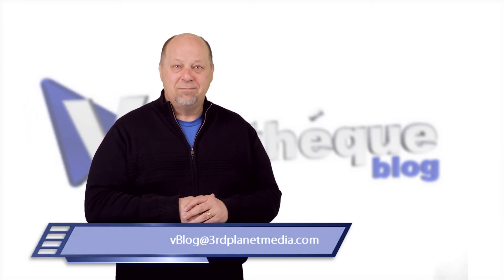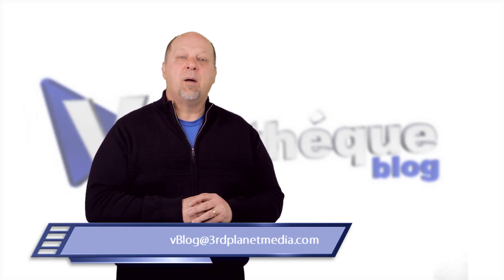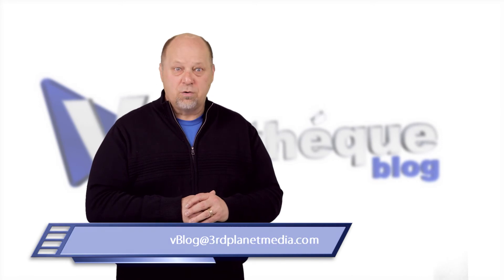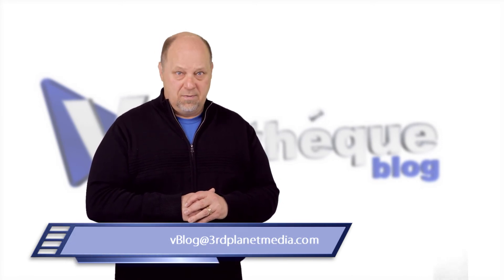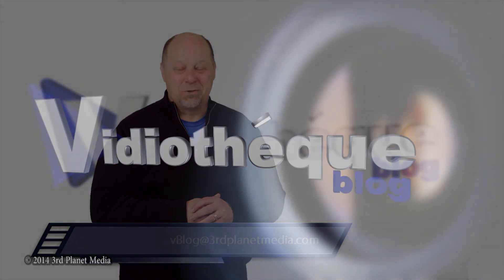How Anatomy, Emotions And Marketing Work Together [Vidiotheque 128]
Today we're talking about how our emotions work in marketing. It has more to do with human anatomy than you might imagine. Did you know we have two brains? Weird, isn't it?

We are a Content Marketing Agency helping you get the most out of your internet marketing efforts no matter what size business you have. Join us every week when we talk about Content Marketing; videos, blogs, SEO, social media, website design & development and more.

Vidiotheque is published weekly, typically on Tuesday morning.